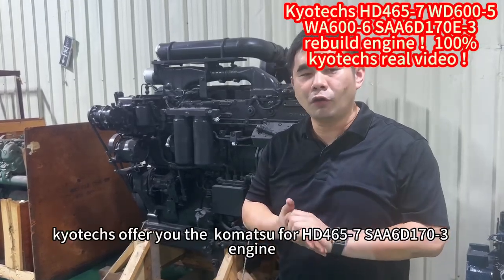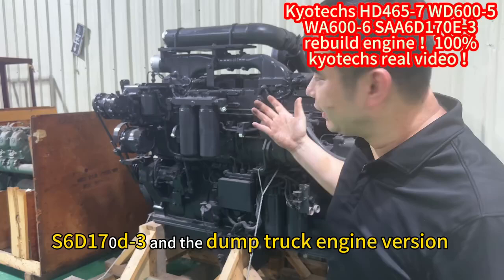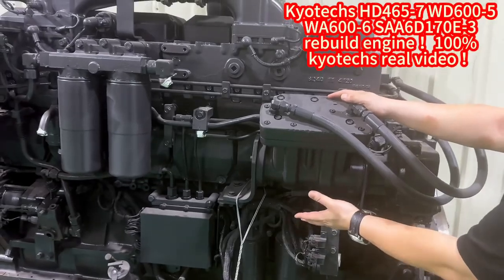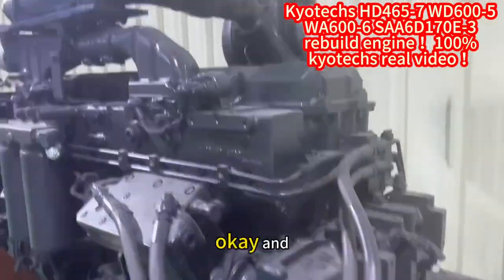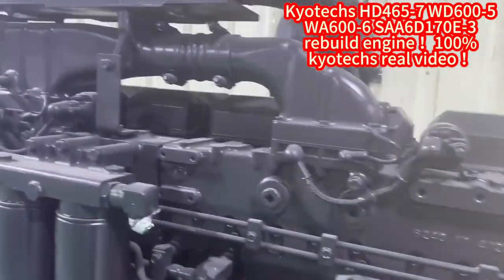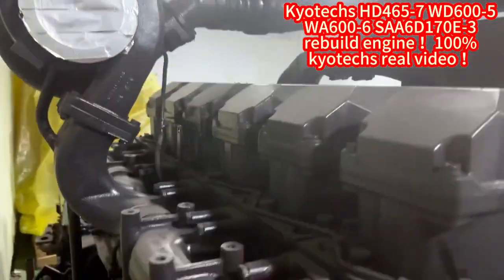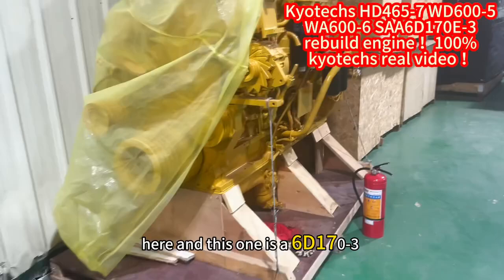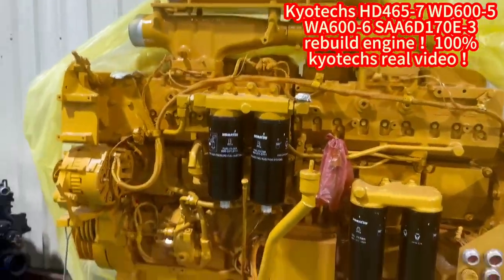Kyotechs HD465 7 WD600 5 WA600 6 SAA6D170E 3 rebuild engine